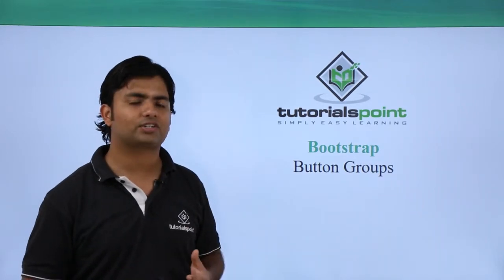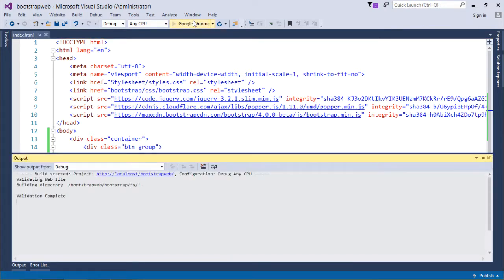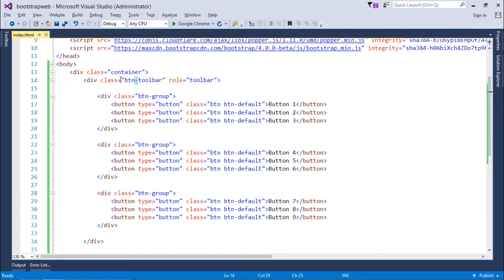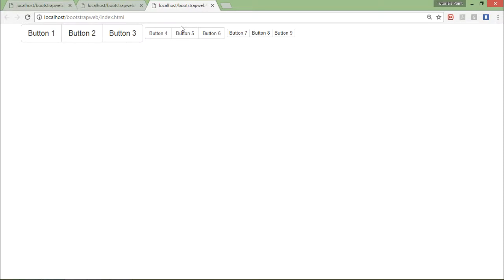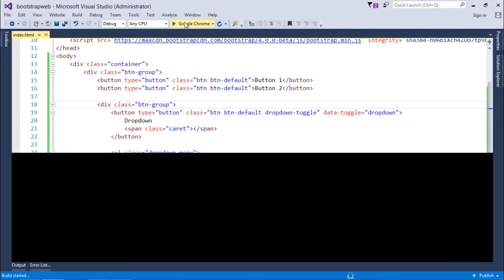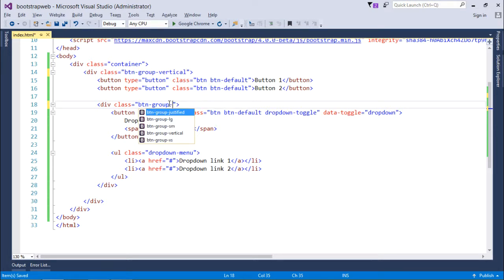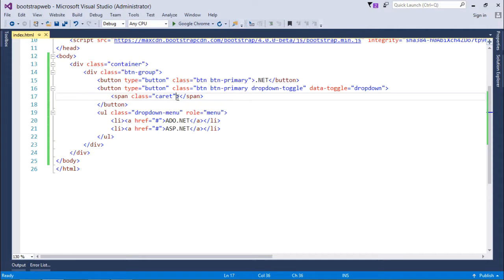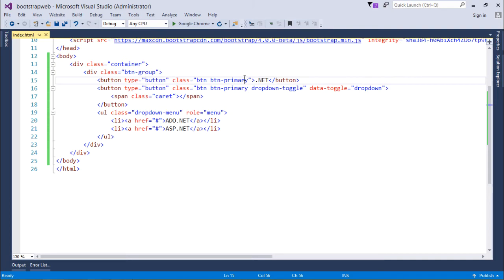Bootstrap - Button Groups